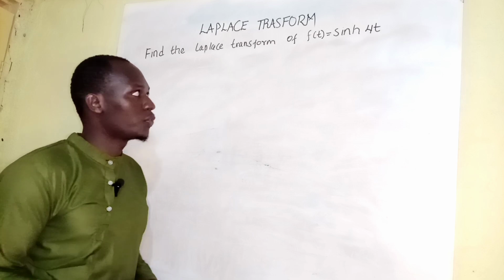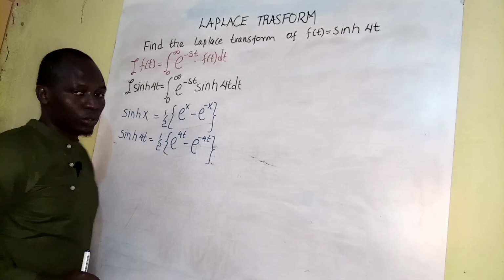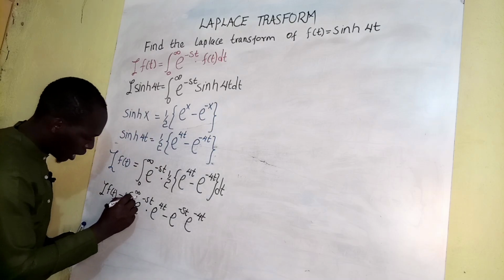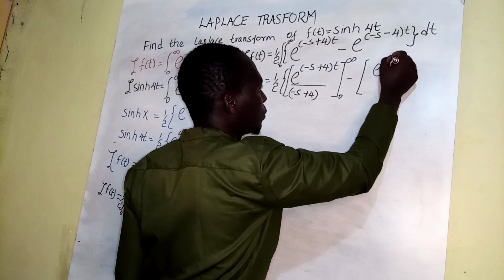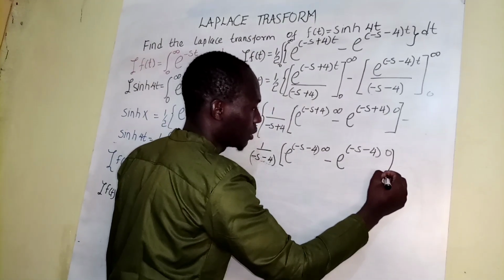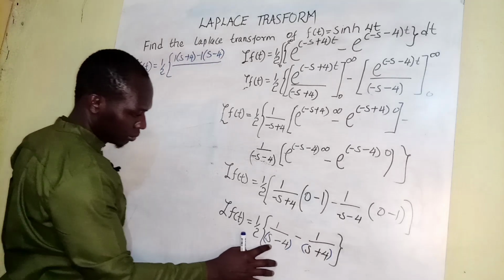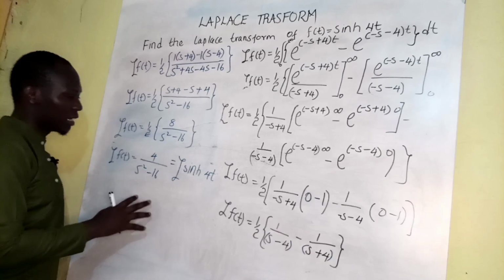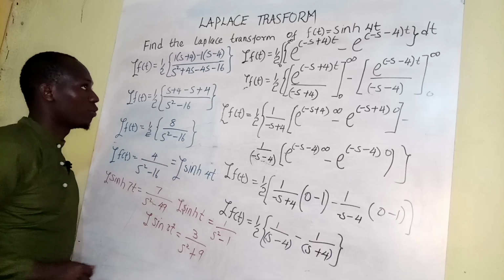Laplace transform: Derivative of Sinh at using first principle